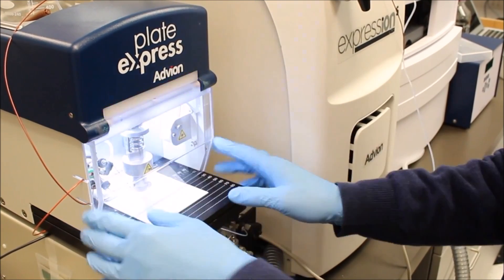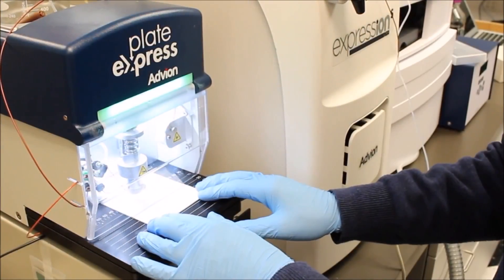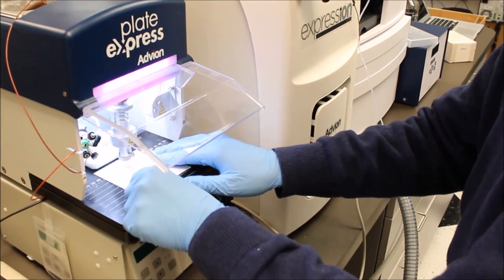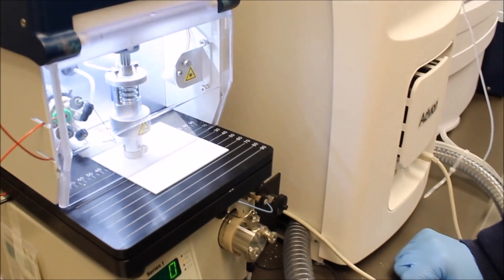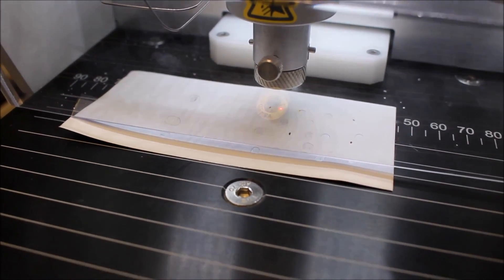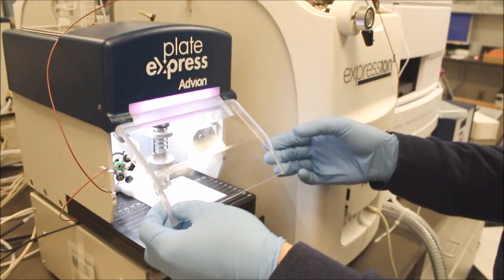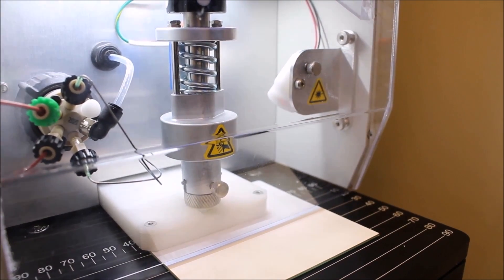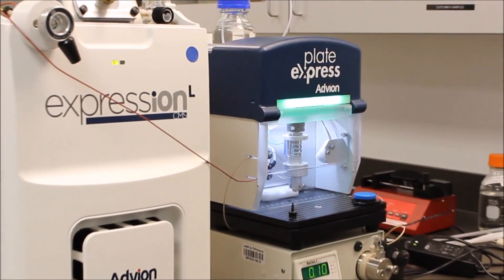Advion - Plate express : TLC plate reader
Advion's Plate Express is ideal for fast, easy TLC/MS analysis. Coupled with the expression compact mass spectrometer, the TLC plate reader allows prep-free sampling and data in less than 30 seconds.